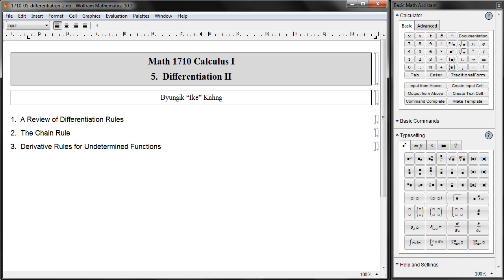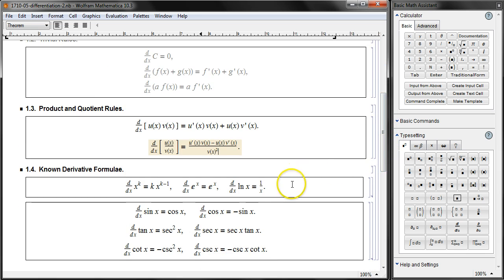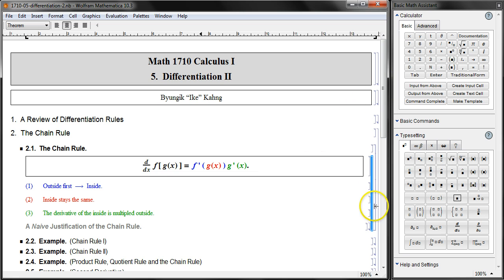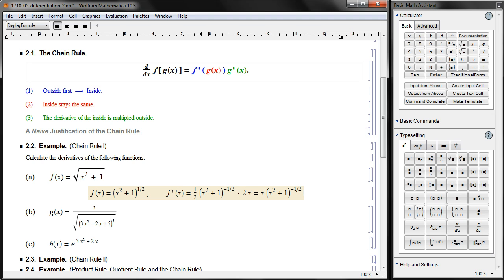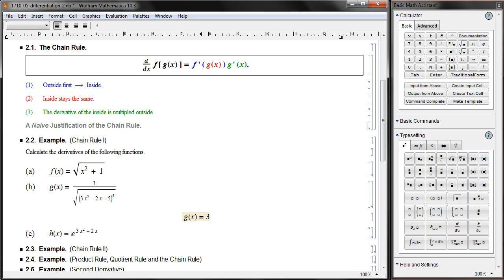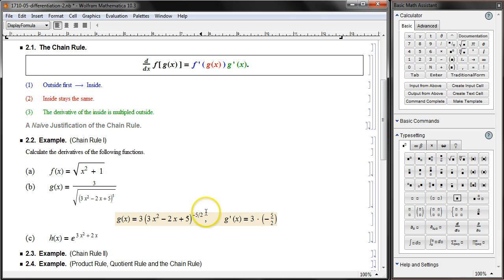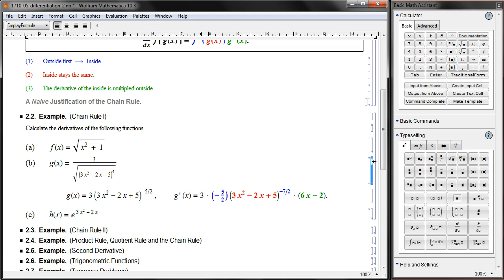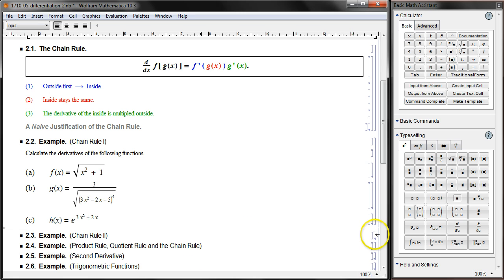1710 05A Chain 1